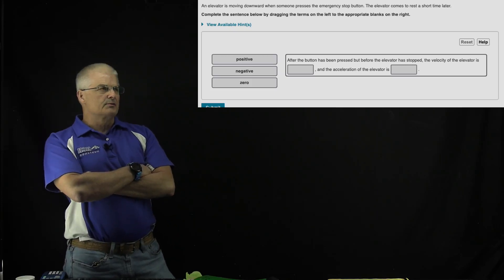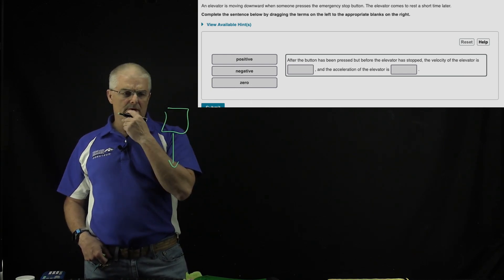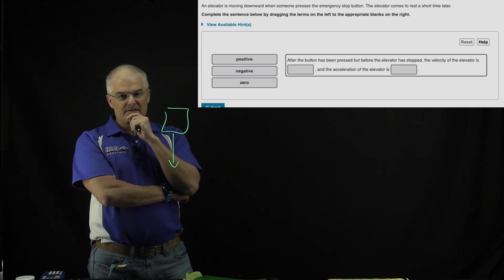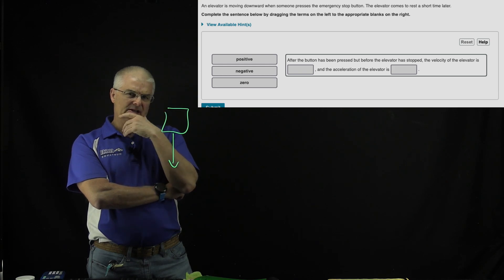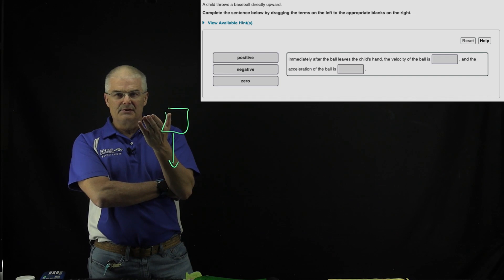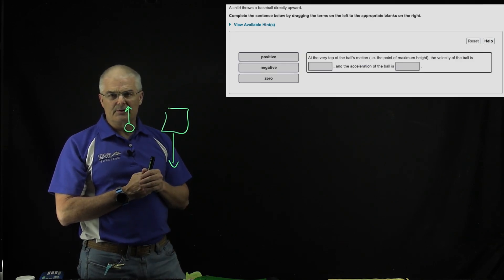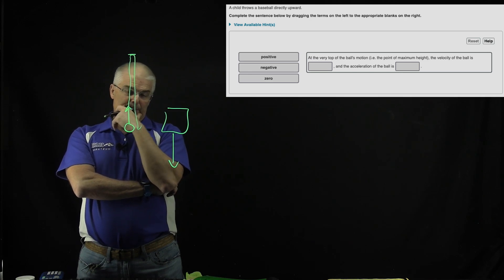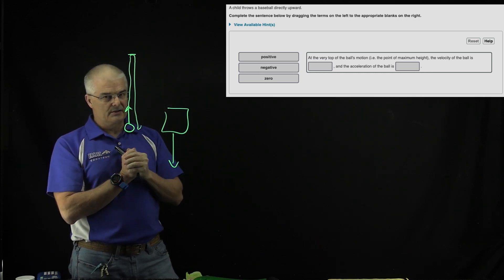Mastering Physics.determine the algebraic sign (positive, negative, or zero) of the velocity and...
For each of the motions described below, determine the algebraic sign (positive, negative, or zero) of the velocity and acceleration of the object at the time specified. For all of the motions, assume the positive y axis is upward.

This video is not the answer key, but it will help you get to the answer on your own. I create these for my students so that if they get stuck on a question, and I am not there, they can watch this video. It is the help I would give if was sitting next to them.